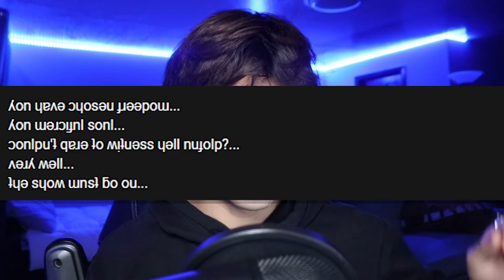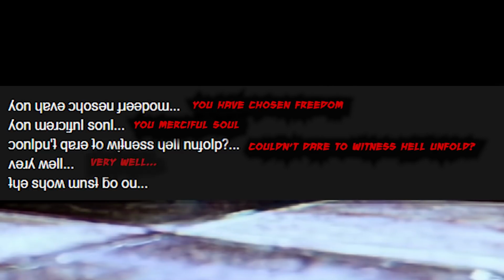Harmony and Horror 'The Perfect Pet' EXPLAINED (Breakdown + Analysis)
Install Raid for Free ✅ IOS/ANDROID/PC and get a special starter pack 💥 Available only for the next 30 days

In this video, we take a look at an analog horror classic HARMONY AND HORROR!

Chapters:
Intro: 0:00
Raid Shadow Legends Promotion: 1:23
The Perfect Pet: 3:18
Free: 13:34
Rebirth: 14:28
Hidden Messages: 17:26
Outro: 19:20

helloo i hope you have a very nice day. you deserve it :)